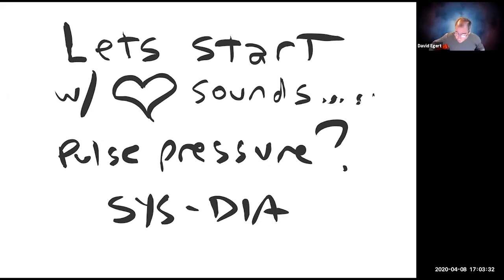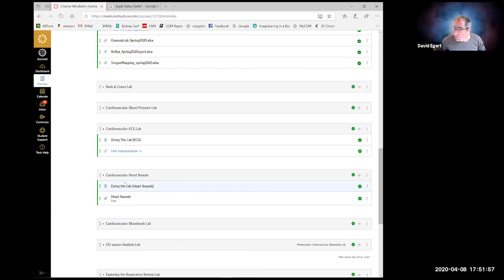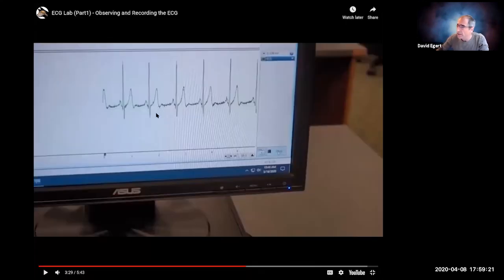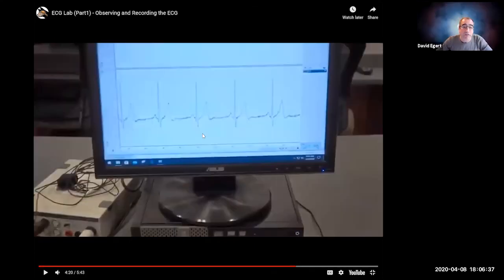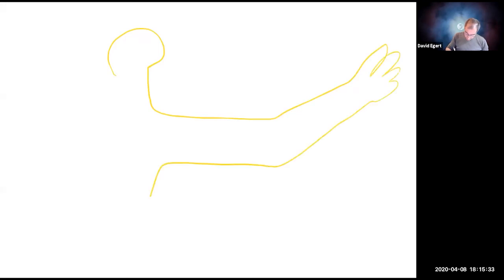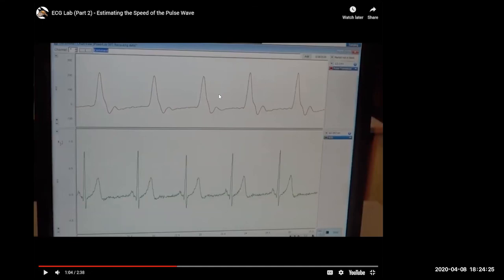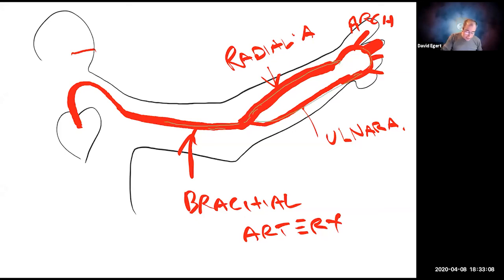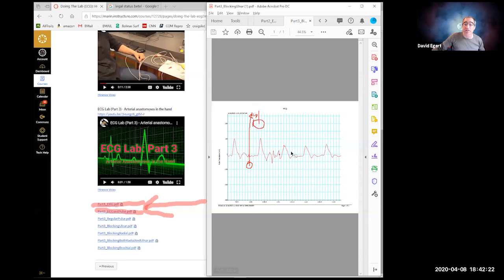Human Physiology Laboratory - 8 April 2020 (EKG and Heart Sounds)